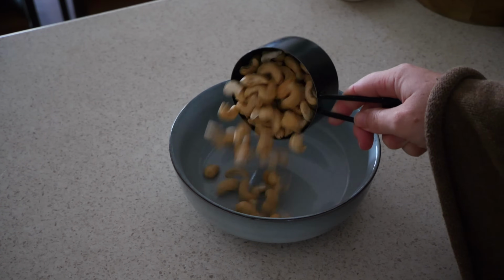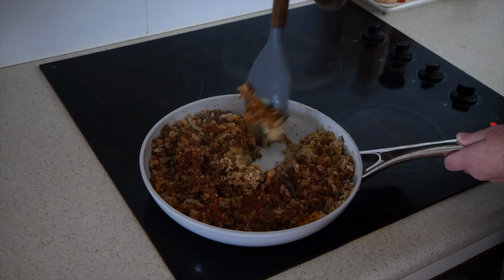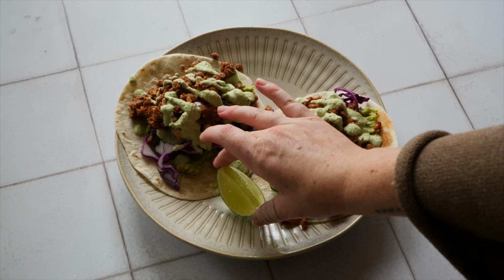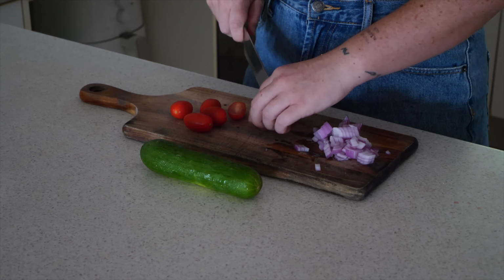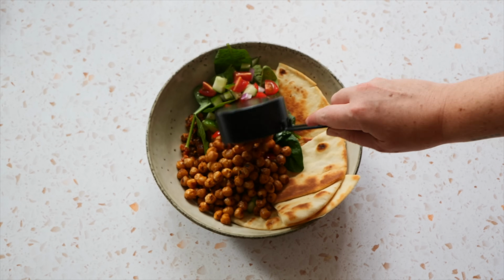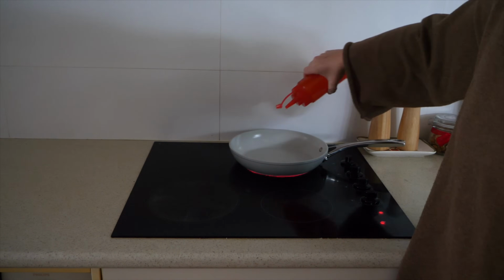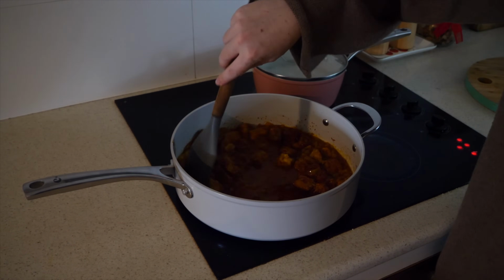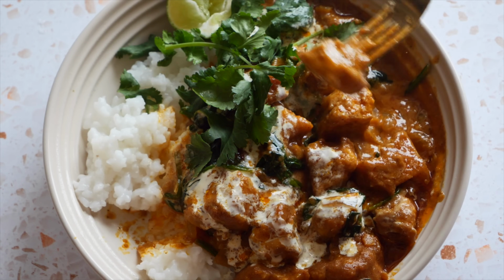Vegan dinners I am absolutely LOVING lately (high protein) ft. Cosmic Cookware Australia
Hello my beautiful friends! I hope you enjoy these 3 delicious vegan dinners ☺️

Lentil and walnut mince:
- 1 brown onion, diced
- 1 tbsp oil
- 2 garlic cloves, crushed
- 1 cup walnuts, ground
- 400g brown lentils, drained and rinsed
- 2 tbsp soy sauce
- 2 tbsp tomato paste
- 30g taco seasoning

Coriander lime cashew cream:
- 1 cup raw cashews, soaked and drained
- 1 tbsp nutritional yeast
- 1 tsp veggie stock powder
- 1 tbsp apple cider vinegar
- 1 tsp dijon mustard
- juice of 1 lime
- small handful fresh coriander
- water, to desired consistency

Crispy chickpeas:
- 1 tbsp olive oil
- 1 tsp garlic powder
- 1 tsp onion powder
- 1 tsp smoked paprika
- salt and pepper, to taste
- 400g chickpeas, drained and rinsed

Tahini dressing:
- 1/3 cup tahini
- 1 tbsp maple syrup
- juice of 1/2 a lemon

Butter tofu curry:
Tofu:
- 450g firm tofu, torn into chunks
- 1 tbsp corn flour
- 1 tsp garam masala
- 2 tsp curry powder
- 1 tbsp olive oil

Curry:
- 1/4 cup vegan butter
- 1 brown onion, diced
- 2 tsp curry powder
- 1 tsp garam masala
- 1 tsp garlic powder
- 2 tbsp tomato paste
- 1/3 cup water
- 1 tsp vegan chicken stock powder
- 2/3 cup plant cream
- fresh spinach, as desired

🌼 FAQ
What diet do you eat?
I am vegan!

Northern Rivers, Australia

8+ years